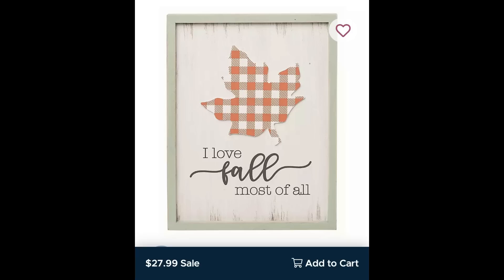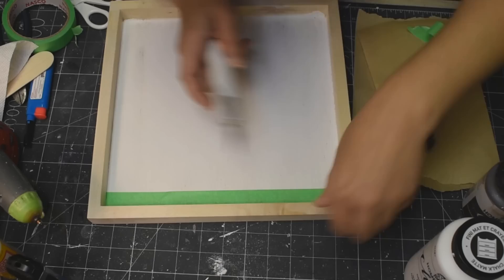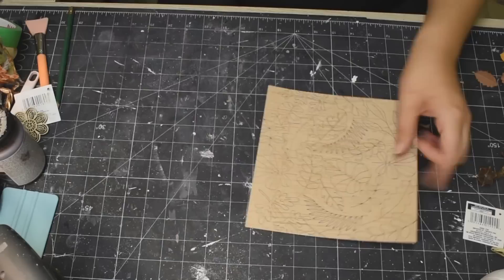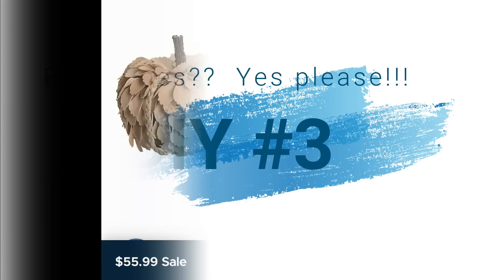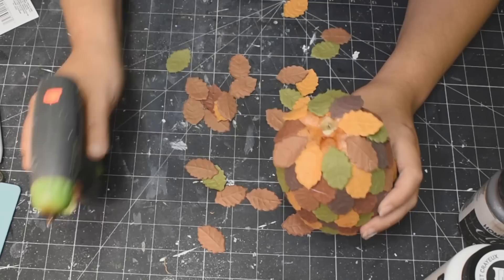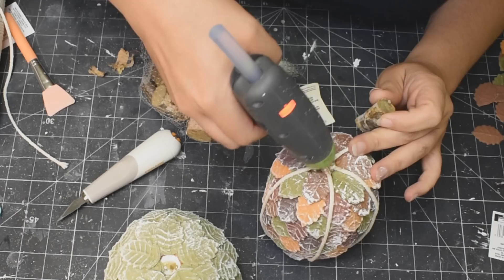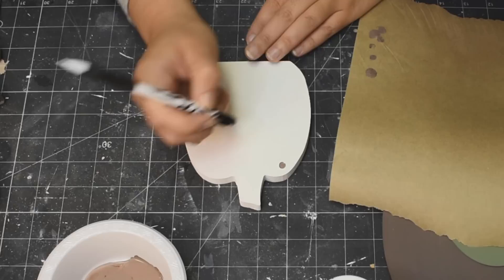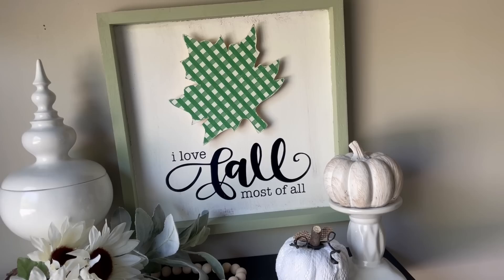*4* HIGH END Fall Decor KIRKLANDS Dupes | Fall Decor DIYs for Cheap (without looking cheap!!)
Hey Breezers!!  This week we are doing HIGH END Kirkland's dupes!!  And you won't believe how much money I saved by making these beautiful decor pieces myself!!  I hope you enjoy this video!

Mad Mad Love to you all!!

Fonts Used in Autumn Vibes project:
"Autumn" - Hey Marilyn
"VIBES" - BTC French Bread